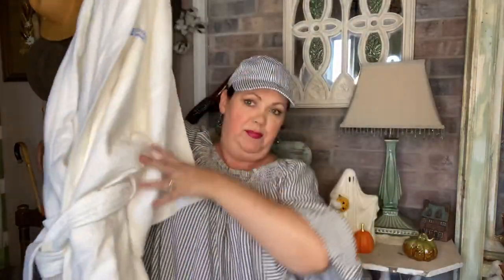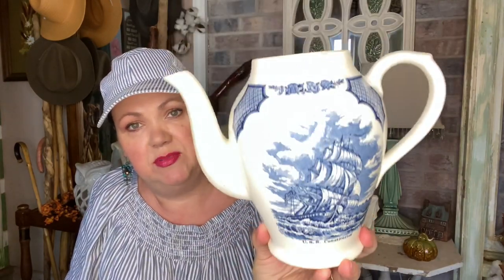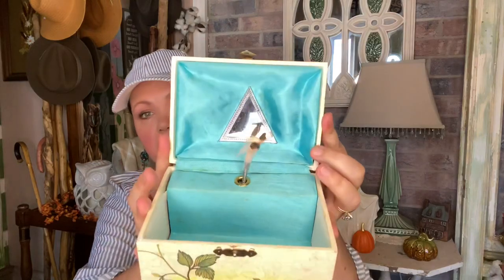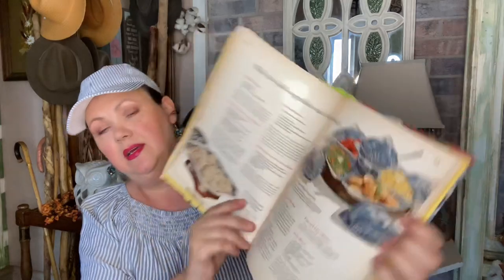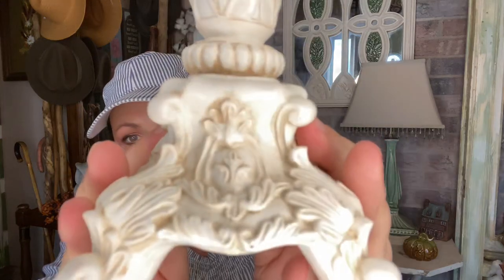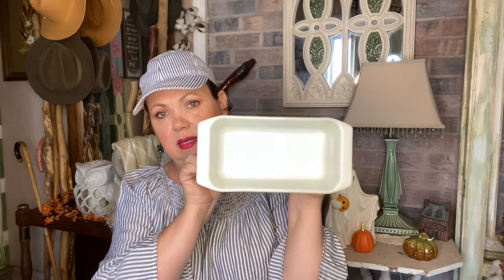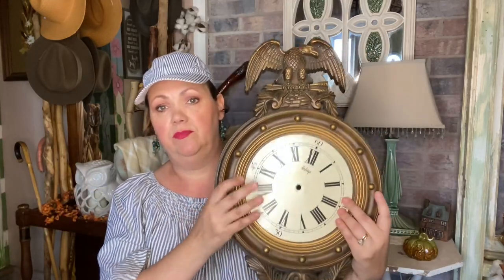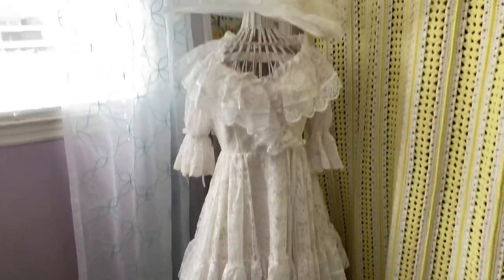THRIFT HAUL #15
Hi everyone! Thanks for stoping by. I have a looooong haul video for you today. (Sorry its so long) I have been collecting things for a while and finally got around to showing y’all. Grab your favorite beverage and sit back and enjoy it!